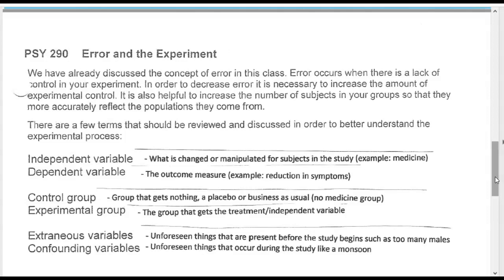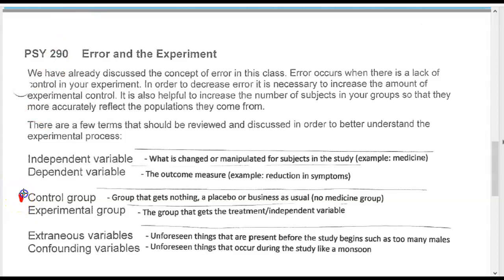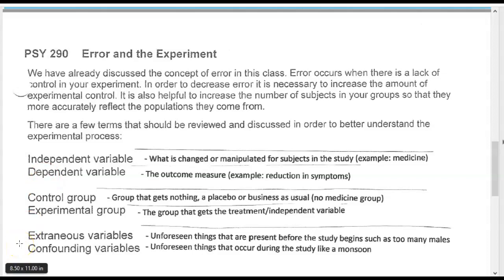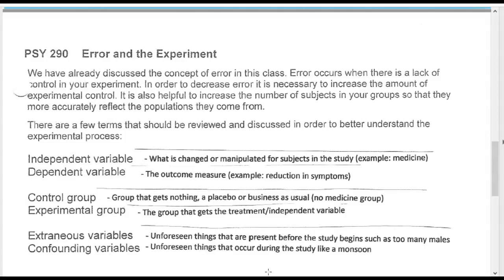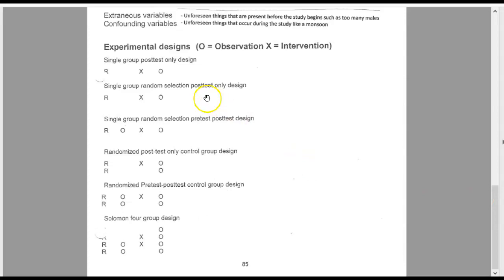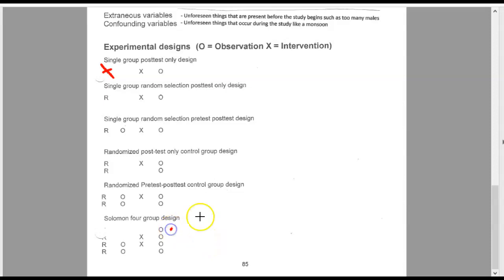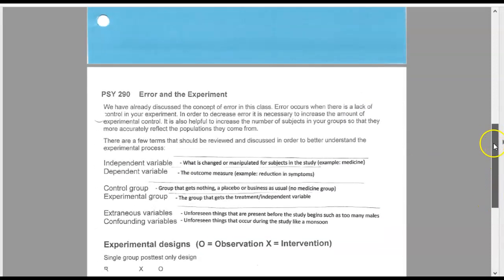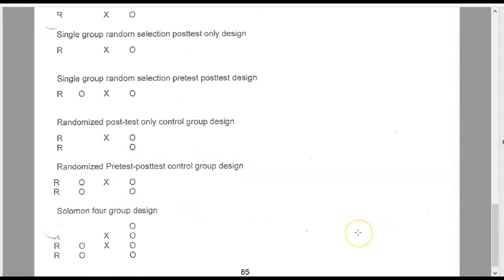PSY 290 Reading Packet Section 13